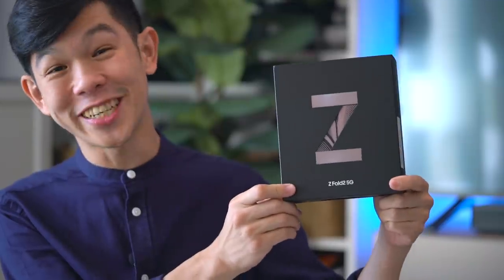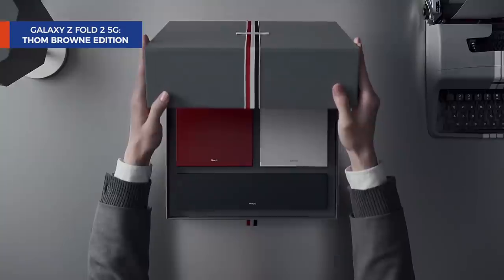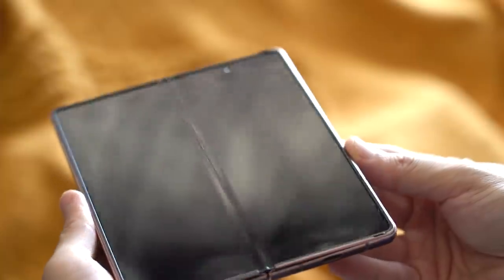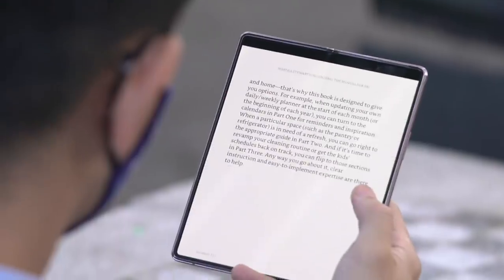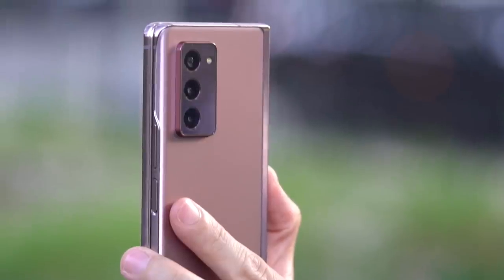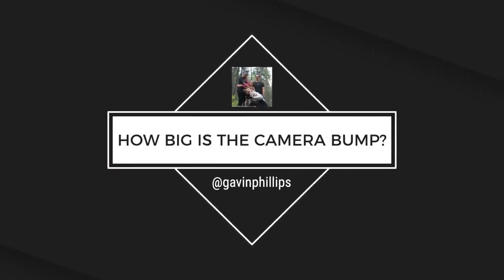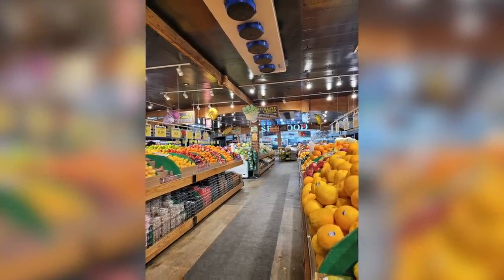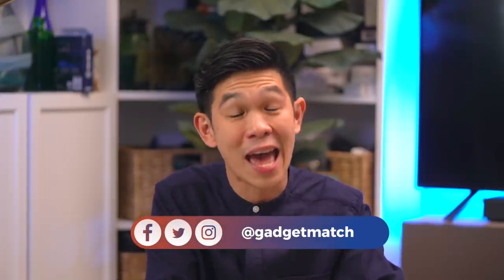Samsung Galaxy Z Fold 2: Unboxing, Hands-On & Camera Test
If you’re as excited as I am about the Samsung Galaxy Z Fold 2 you’ll enjoy this unboxing and hands-on video which includes my first impressions after my first 24 hours with the device. I’ve also included a camera test, a bit of Galaxy Fold vs Z Fold 2 comparisons and my thoughts on these new improvements.

CHAPTERS:
00:00 Intro
00:22 Unboxing
02:22 Design Improvements
03:49 Galaxy Fold vs Z Fold 2
06:19 Power, Performance, Battery Life
07:33 Camera Test
10:31 Is the Samsung Galaxy Z Fold 2 Your GadgetMatch?